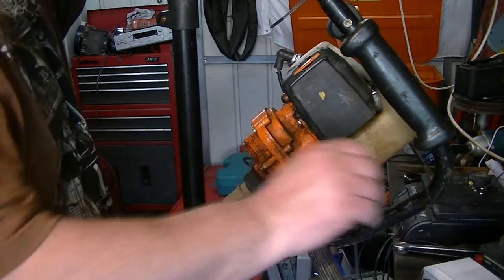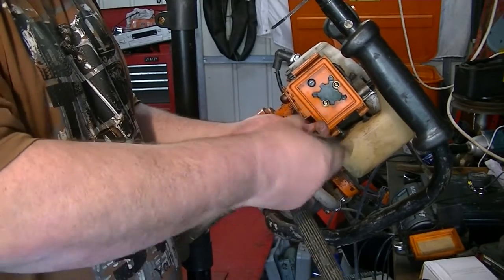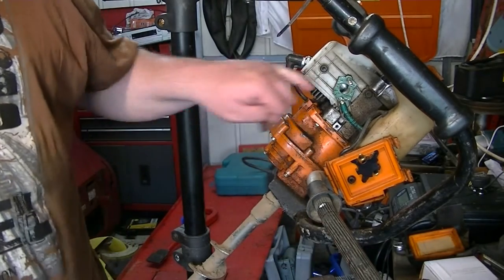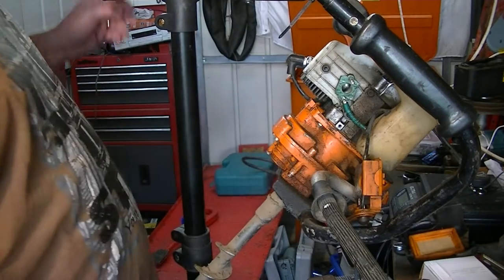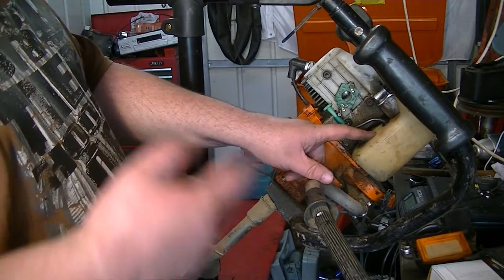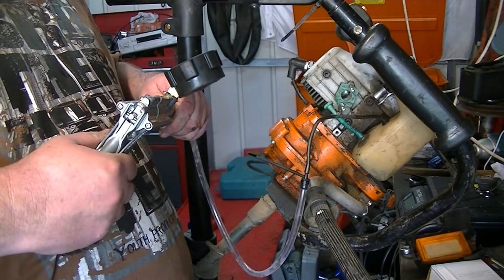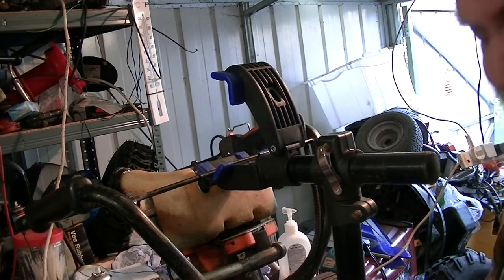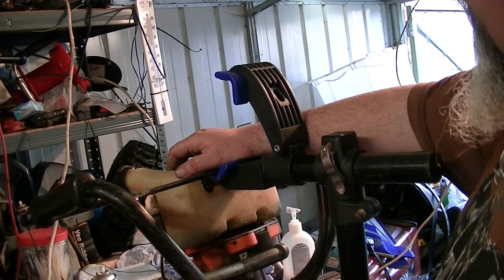STIHL BT120 C POST HOLE DRILL NEW CARB AND NEW PETROL TANK PART 1 STIHL FS120